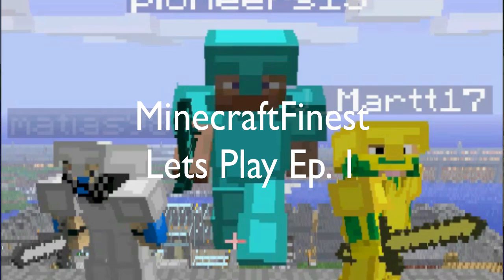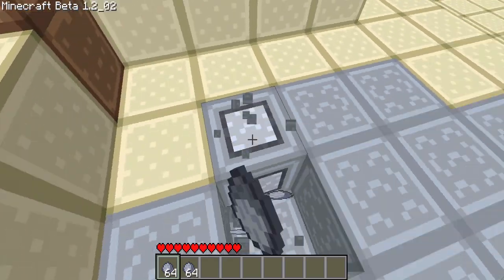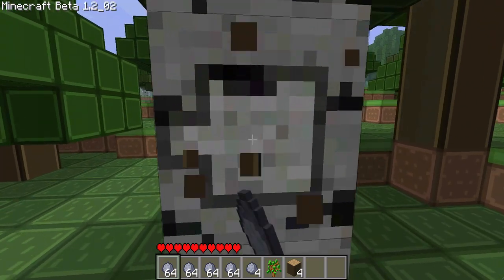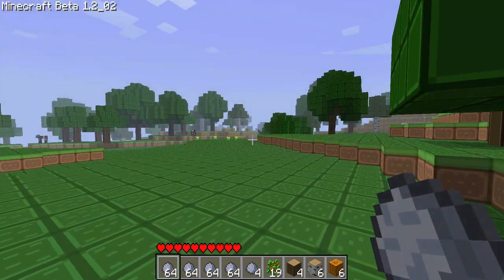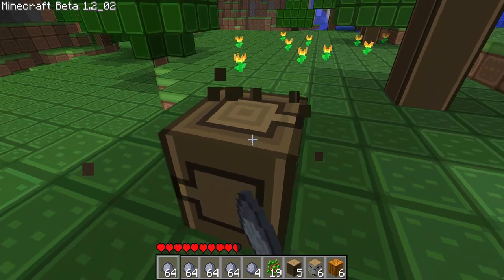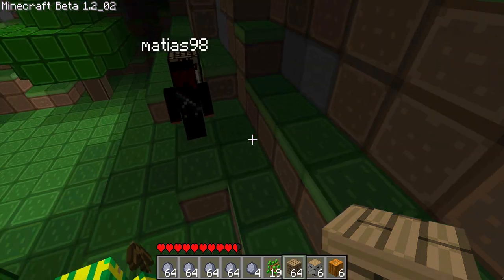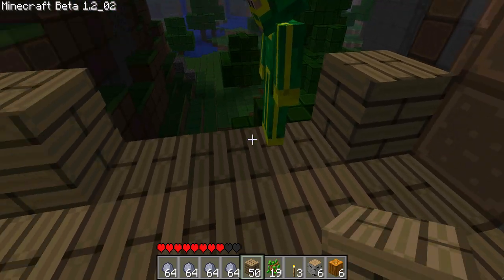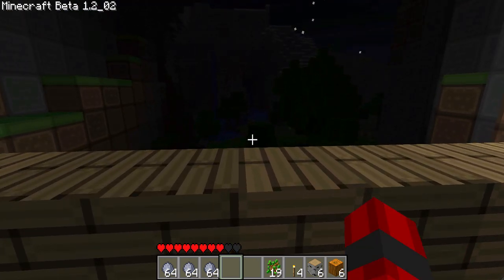Minecraft Lets Play Ep.1:How to Survive the First Day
This is the first ep. of our lets play. On this lets play we are doing everything legit.